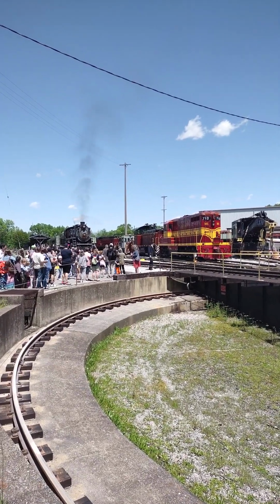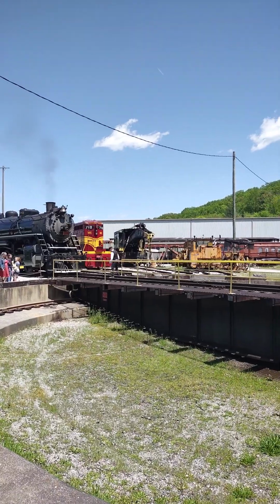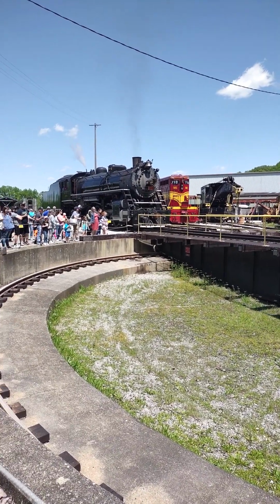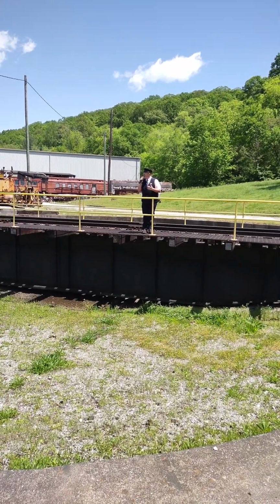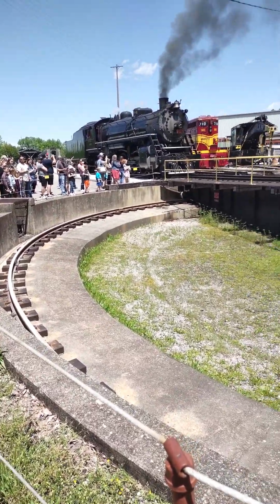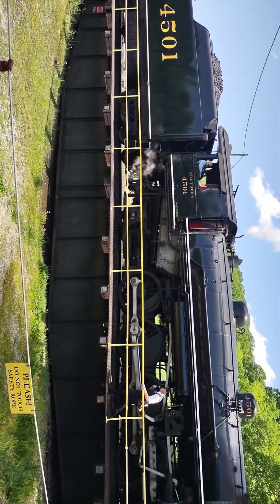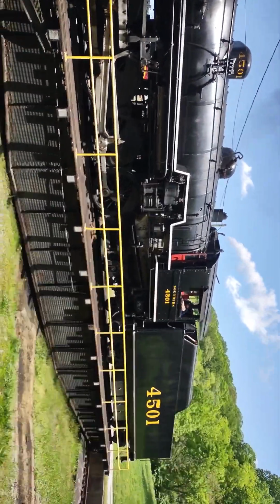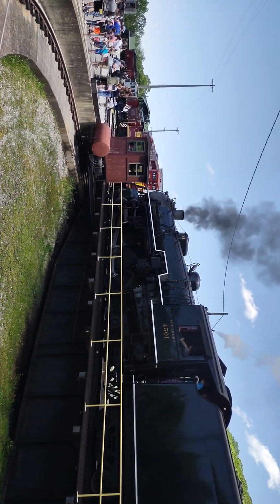#4501 at Tennessee Valley Railroad Museum on Day out With Thomas.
Went to go see the 4501.